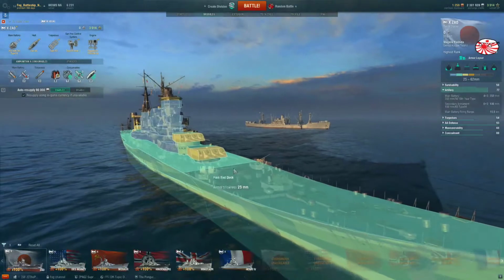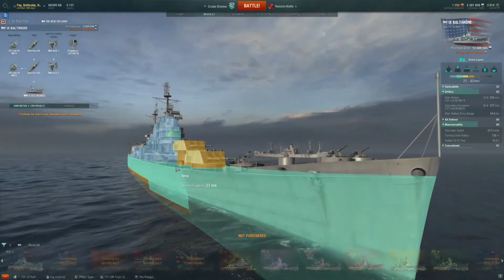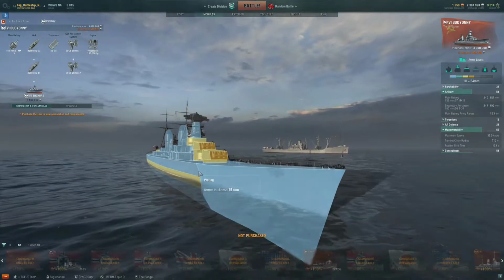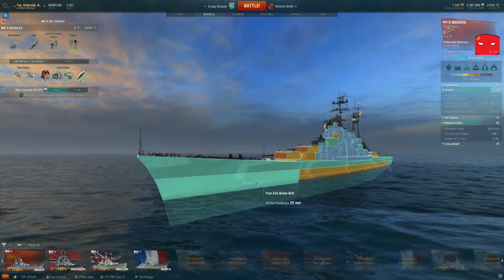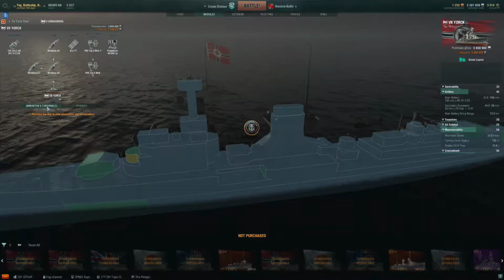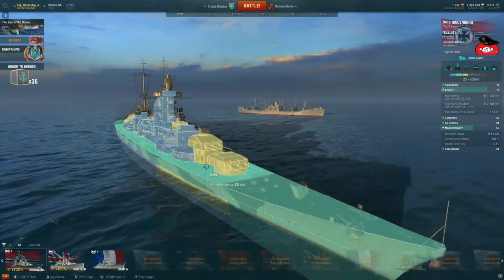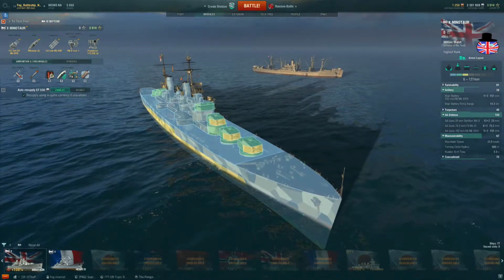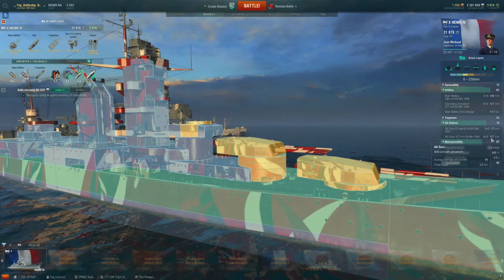Tier 10 cruiser overview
Which Tier 10 cruisers you should grind first.